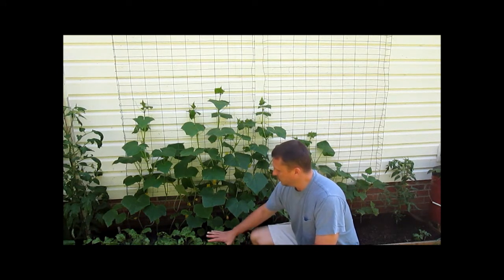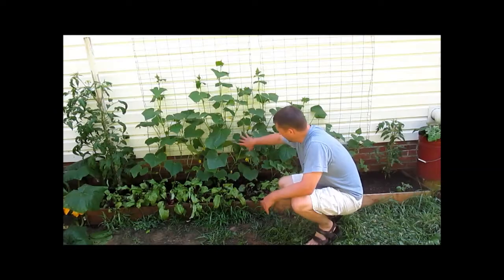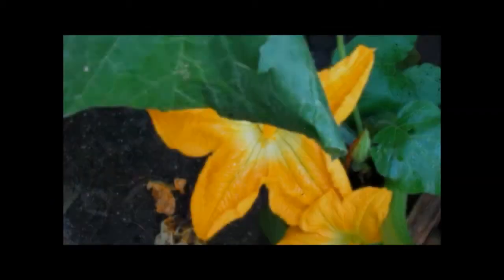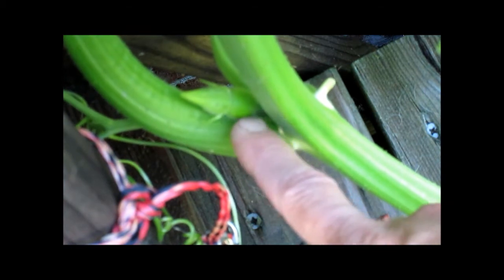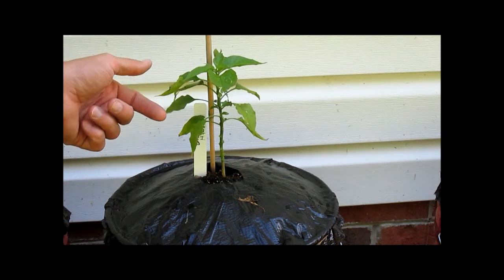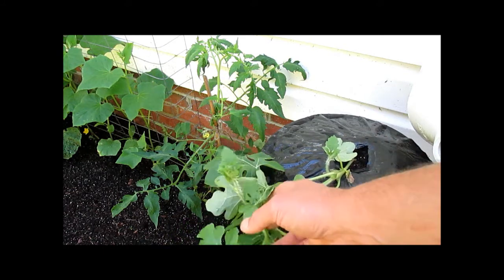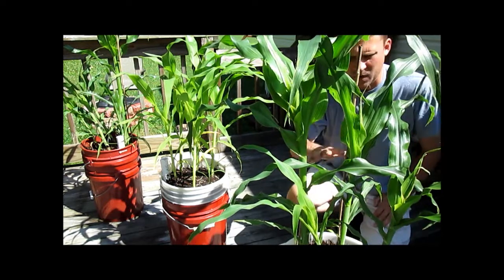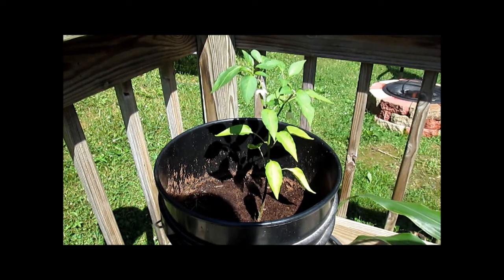3rd garden tour Peppers pumpkins and corn. OH MY!!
My third deck tour for 2013!  Take a look at whats doing well, and whats not!

North Central Astore